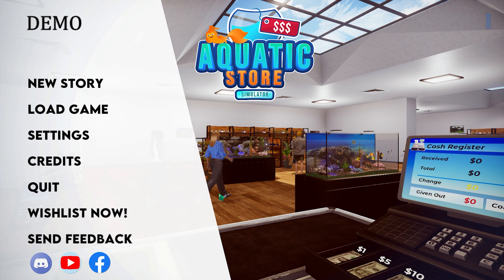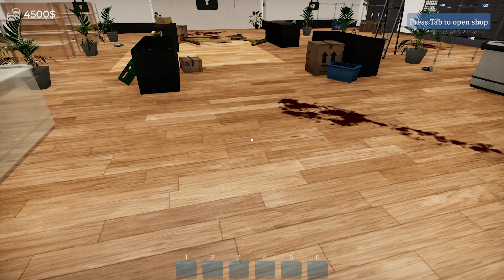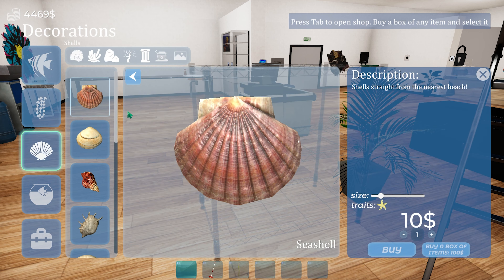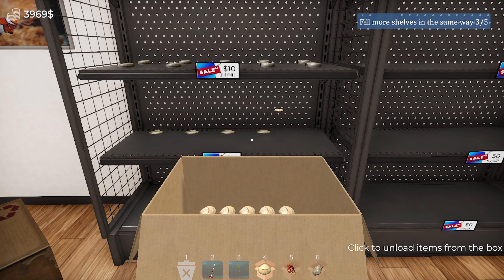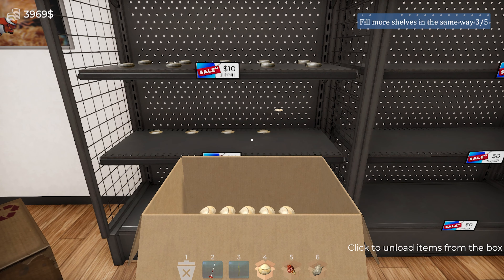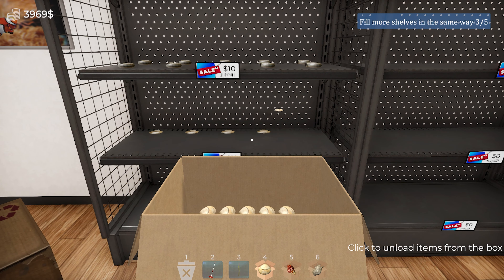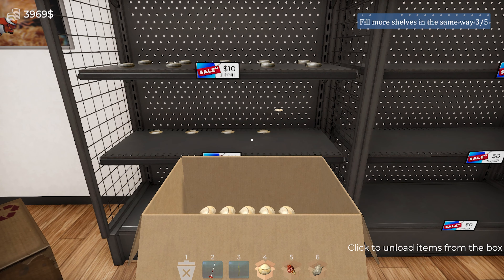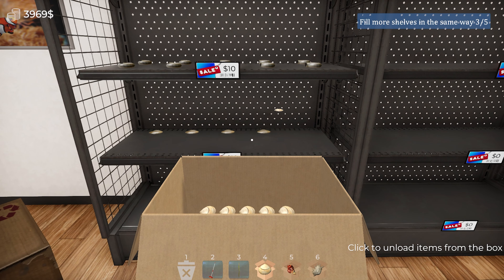FIRST LOOK - Aquatic Store Simulator Demo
FIRST LOOK - Aquatic Store Simulator Demo Britto TheHomeOfEverythingSimulation @thehomeofeverythingsimulation @britto

PC Specs

Case: Deepcool Nattrexx 55
Powersupply: Coolermaster 750W PSU
CPU: Intel® i7-13700KF
Motherboard: MSI Pro Z790-P
Graphics Card: RTX 3060Ti
Memory: 32GB DDR5 RAM
SSD: Kingston 2TB NVMe
HDD: Seagate Ironwolf 8TB Mech